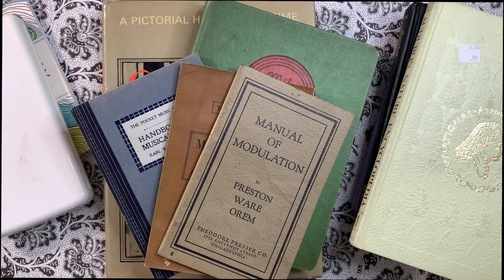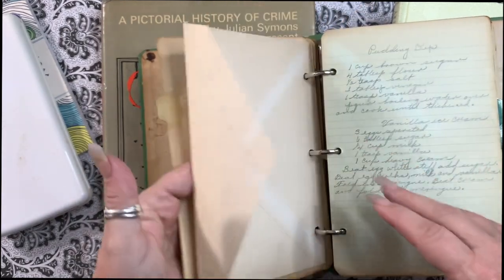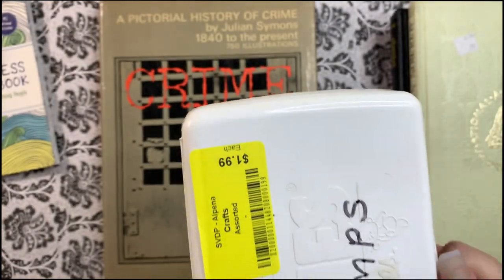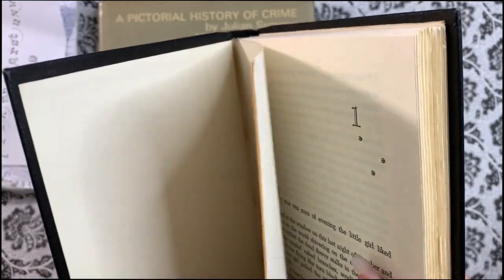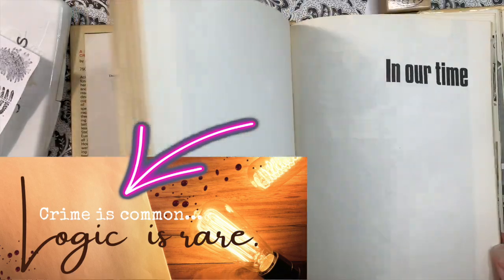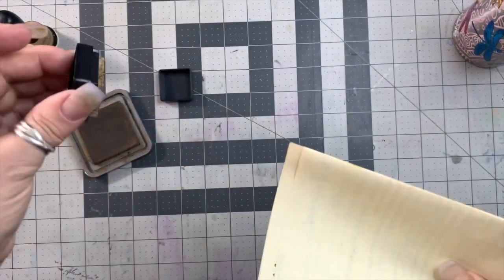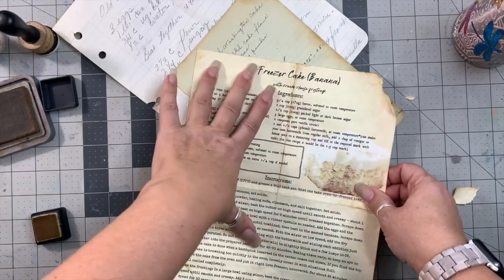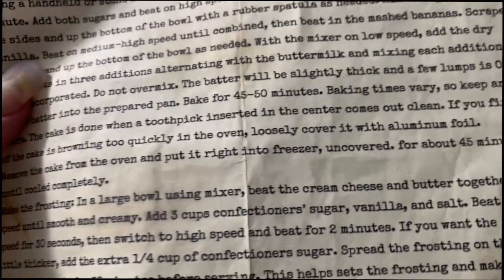Seriously cool thrift finds for junkjournaling plus vintage recipe tutorial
Ya' find The BEST stuff when you're not looking for anything...St. V's had some seriously cool treasures for me this time around. And, I'll show you how I vintage up a recipe to look like it's been around for generations...Grab a cup o' something yummy and let's hang out a bit.

This  video is part of a collaboration hosted by @TurquoiseDreamingSheree
For more information on the thriftythursday collaboration and links to all the participants please visit Sheree@TurquoiseDreamingSheree (thanx Sheree 🤓)

📚📜🏷 Looking for some additional info vids and cool JuJo printables created just for you?

Welcome to my take @ The Lake 🦀—so glad you found us! This channel is dedicated to sharing boatloads of information, new ideas and maybe some different twists on old ones about junk journaling, altered books and all kinds of other paper crafts related to those things. It’s geared for new junk journalers-but everyone’s welcome to play along. So, please: pull up a seat, find something delicious to drink and let’s hangout for a bit.

PLEASE NOTE: these videos are made for adults, by an adult who values strong language (and once in a while, that means the use of profanity). As a college English professor and writer: I don’t believe there’s any such thing as a “bad” word 🤓. On the other hand, I do believe whole-heartedly (and am quite fluent) in sarcasm and sass 🦀. You're not going to hear about butterflies and bibles here, but there will be occasional F-bombs and beer references 😎. So, if you're up for it--c'mon in, relax and make sure to keep your sense of humor handy ;0)

🛍🛒🛍 Check out the Etsy shop for fun and useful filler pages and Sassy Girl crafter goodies

🌊 In order to share the best of Lake Life, I've been creating way cool playlists to craft, write, read, study, create--even sleep-- by--(more coming all the time!) check out: Relax & Renew Lakeside